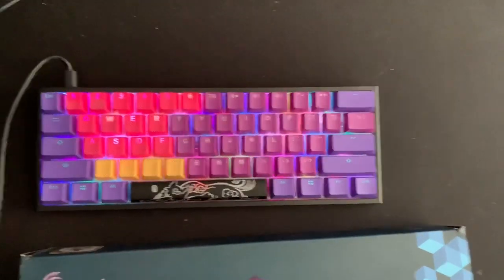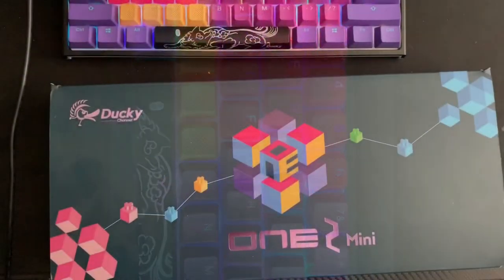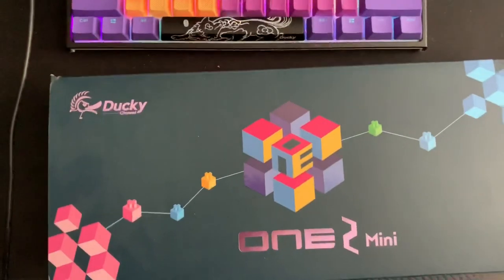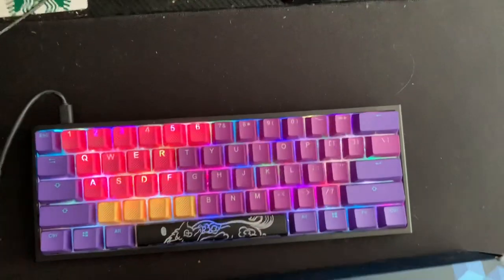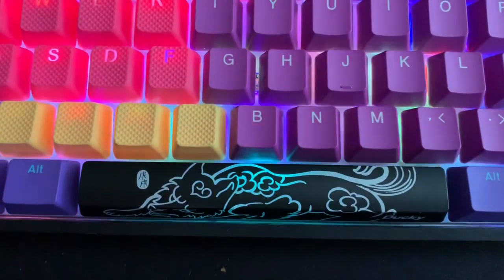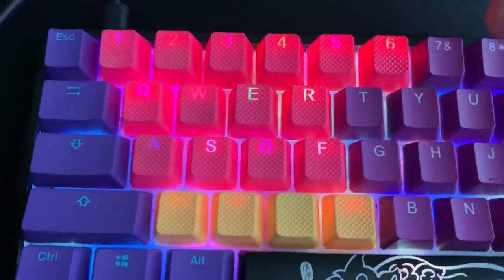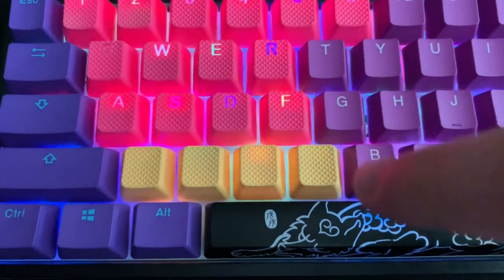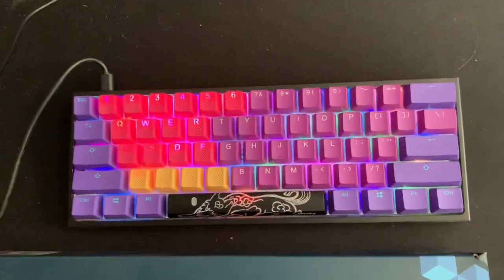How to build TFUES Keyboard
This is what your going to need to build tfues keyboard and also what it looks like when your done and all the parts.

Also here is the websites were you can find all of these.

For the Yellow and Pink set you can either find them on mechanical keyboards or you can go to the Tai-Hao website

The escape reaper button is also on mechanical keyboards.